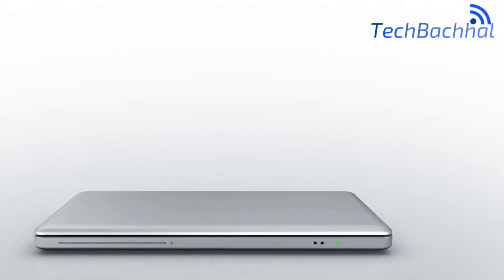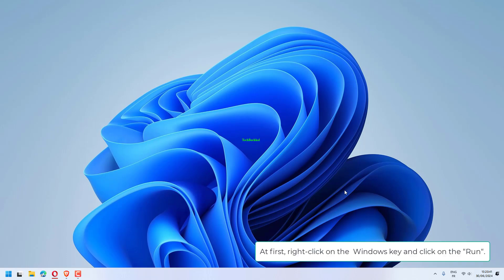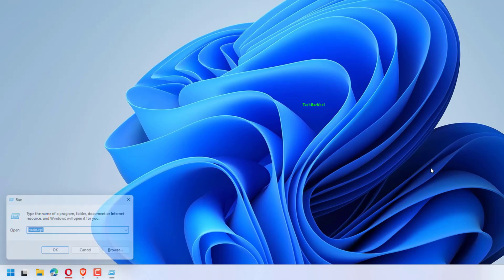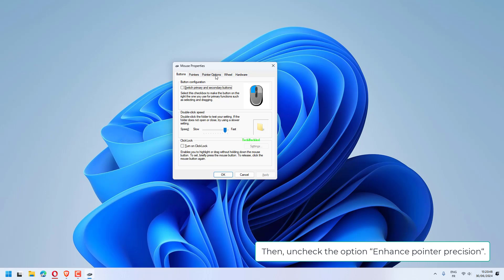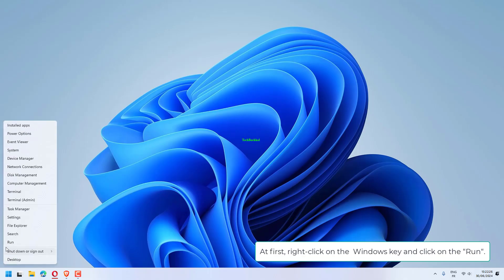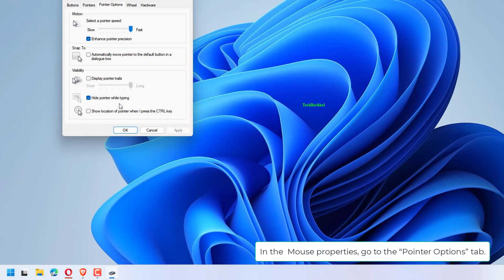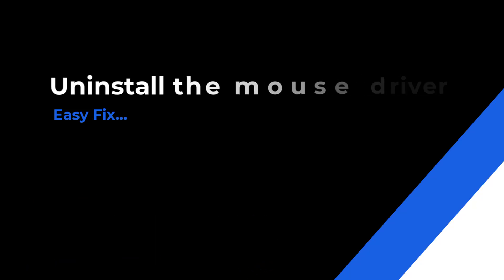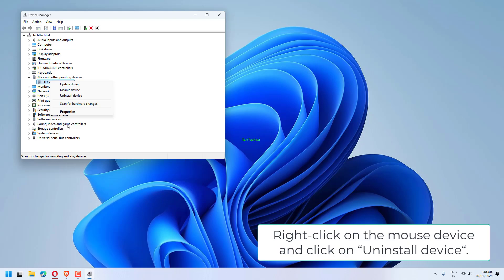Mouse Cursor jumping around in Windows 11 - 3 Fix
In this video, we address the issue of the mouse cursor jumping around in Windows 11. This problem often arises due to faulty or outdated drivers, incorrect touchpad settings, or external interference. Understanding why this error occurs is crucial for effective troubleshooting. Watch this video for a detailed explanation and solutions to resolve this cursor issue.
The issue of the mouse cursor jumping around in Windows 11 typically arises due to faulty or outdated drivers, incorrect touchpad settings, or external interference. Identifying the root cause involves checking and updating drivers, adjusting touchpad settings, and eliminating any sources of interference that might be affecting cursor stability.

00:00 Intro
00:10 Disable Pointer Precision
00:51 Uncheck Hide Pointer While Typing
01:14 Uninstall the Mouse Driver
01:36 Outro